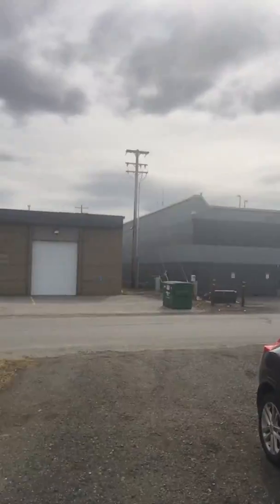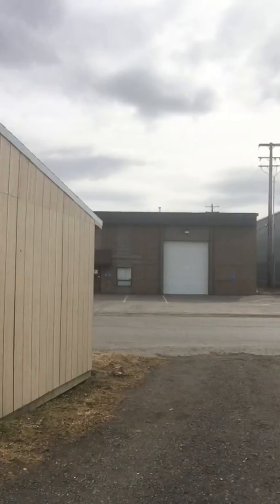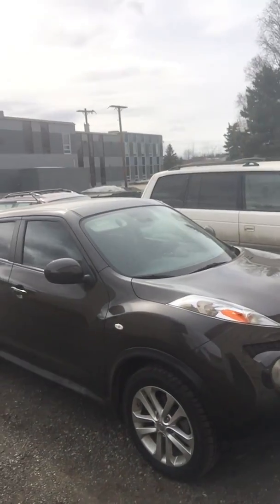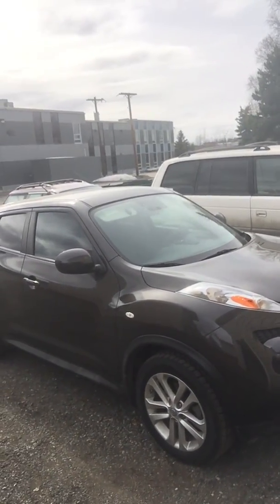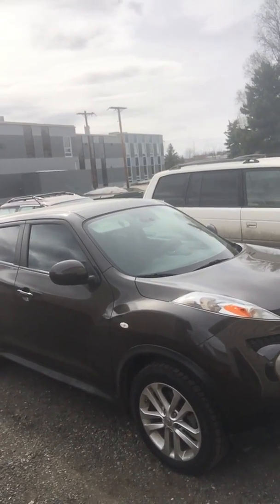Buddy Guy Landman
MY INK MOBILE 2009 Pontiac Solstice GXP